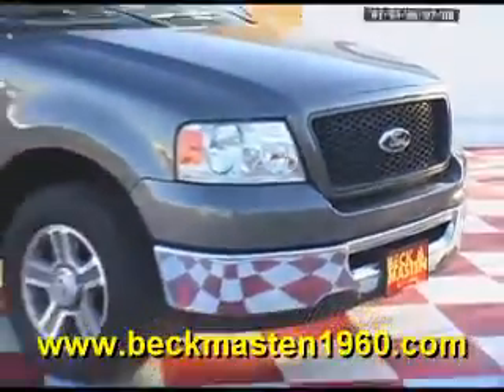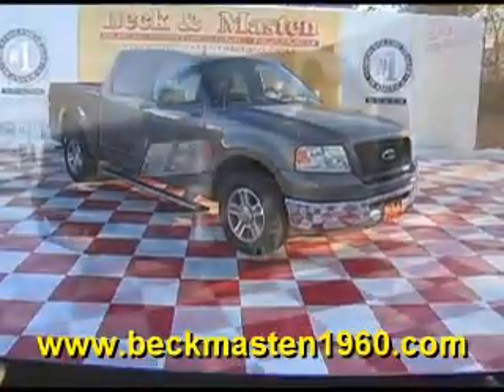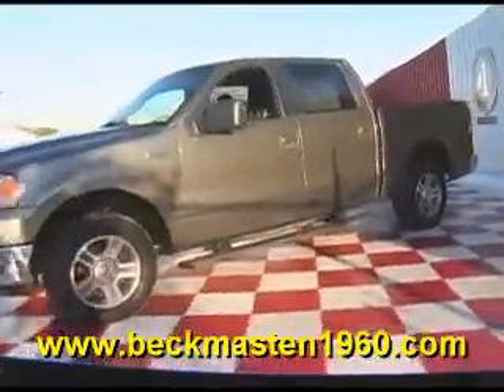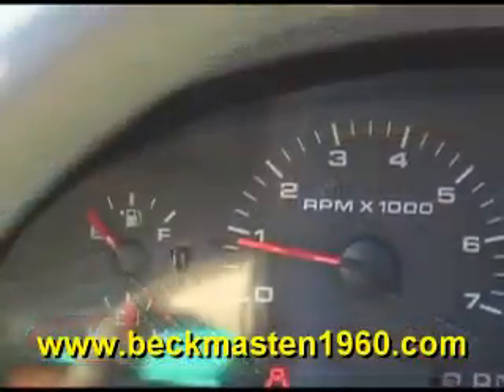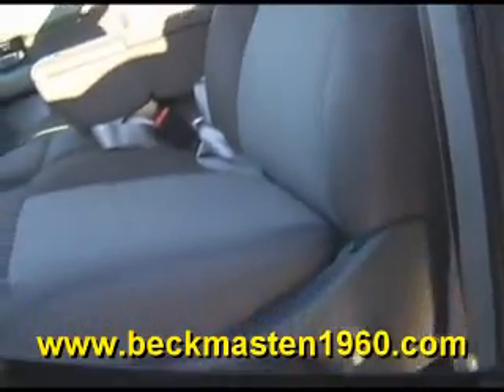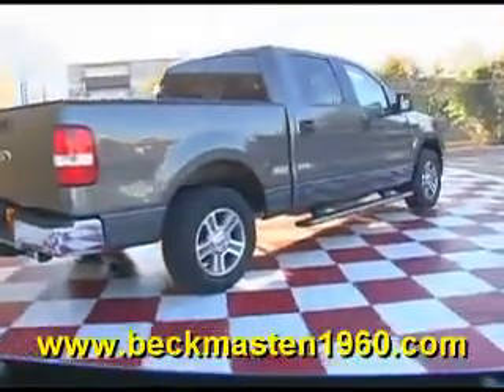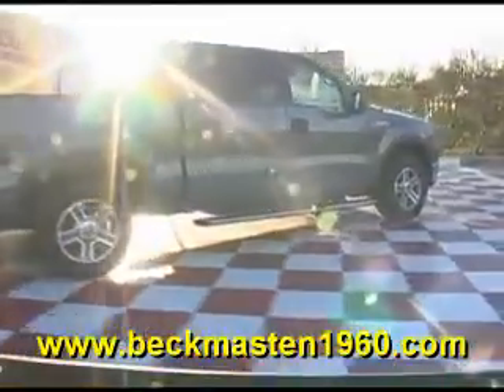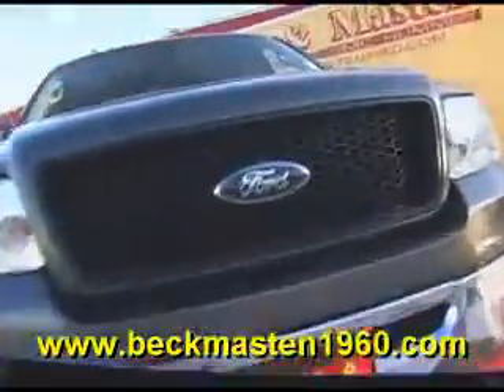2006 Ford F-150 2WD SuperCrew Styleside 5-1/2 Ft Box XLT - Houston, TX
Beck and Masten North Pontiac GMC Humme is offering a 2006 Ford F-150 2WD SuperCrew Styleside 5-1/2 Ft Box XLT in Houston, TX.

Stock Number: G368363A
Engine: 8 Cylinder
Transmission: 4-Speed A/T
Exterior Color: Dark Shadow Grey Metallic
Interior Color: Flint
Mileage: 89435

4-speed a/t, 8 cylinder, rear wheel drive, (2) instrument panel cupholders, (2) rear cupholders, 2nd row grab handles, am/fm stereo w/cd player & clock, color-coordinated carpet, color-coordinated urethane steering wheel, delayed accessory pwr, display center-inc: warning messages & text functions, driver & front passenger covered visor vanity mirrors, driver & passenger side a-pillar grab handles, fade-to-off interior lighting, front map lights (function as dome lamp), front pwr point, gauges-inc: voltmeter, glove box, manual air conditioning, matching 60/40 flip-up rear split bench seat, outside temp gauge & compass, overhead console w/small storage bin, premium cloth 40/20/40 split bench front seat w/manual driver & passenger lumbar, pwr 1st row windows w/driver side one-touch down, pwr 2nd row windows, pwr door locks w/autolock feature, rear dome lamp, rear pwr point, securilock anti-theft ignition (pats), speed control, tachometer, tilt steering column, (4) full-size doors, autolamp-inc: automatic on/off headlamps, black "honeycomb" grille insert, black door & tailgate handles, body-color grille surround, cargo lamp integrated, chrome front bumper w/black lower valance & body-color fascia, chrome rear step bumper, interval wipers, tailgate, 130-amp alternator, 2-ton jack, 30 gallon fuel tank, 5.5 pickup box w/(4) tie-down hooks, 58-amp/hr maintenance-free battery, 6800# gvwr, front stabilizer bar, full-size spare tire w/lock & underframe winch-type carrier, independent coil-over-shock double wishbone front suspension, pwr front/rear anti-lock disc brakes (abs), pwr rack & pinion steering, solid rear axle w/leaf spring rear suspension, 3-point safety belts at all rear seat positions, auto lock safety belt feature for child seats, center front 2-point safety belt, dual note horn, dual stage driver & front passenger airbags, outside front lap & shoulder safety belts-inc: height adjusters, seat belt minder system,